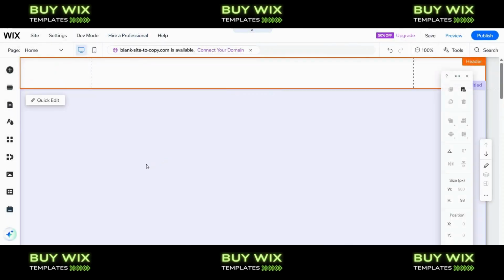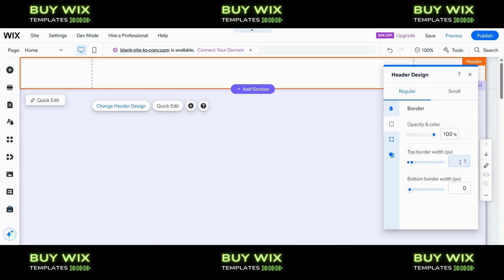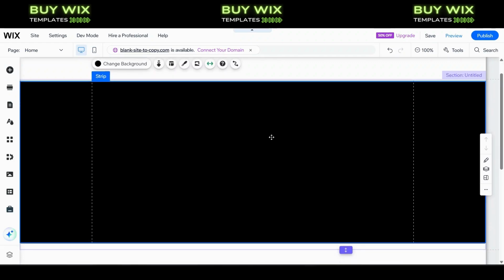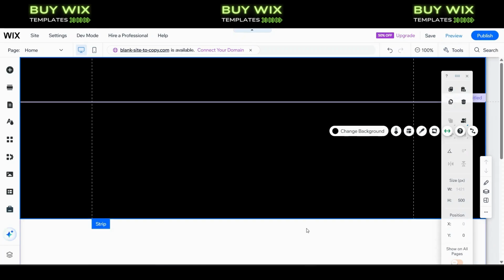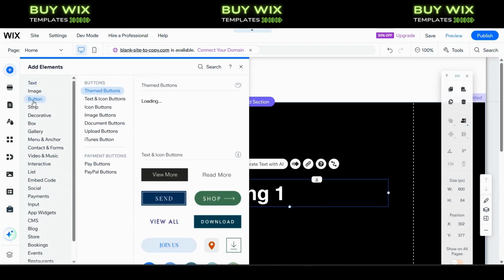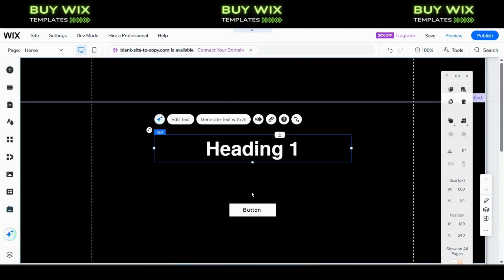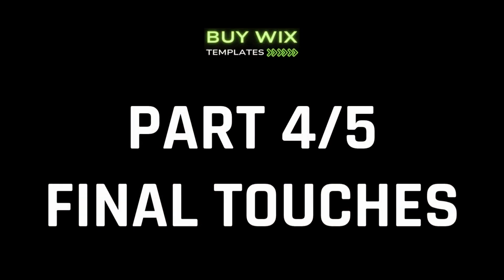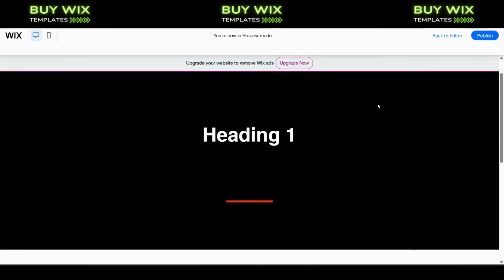Full-Screen Hero in Wix Original Editor (How To)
Want that modern Wix website look with a transparent header and full-screen background? In this step-by-step Wix tutorial, you'll learn how to create a full-screen hero section with a transparent header using the original Wix Editor (not Studio). Perfect for homepages that grab attention instantly!

✅ Works in original Wix Editor
✅ No code needed
✅ Ideal for hero sections, landing pages, and homepages
✅ Fully mobile-friendly

Need a head start? Browse our professionally designed Wix templates.